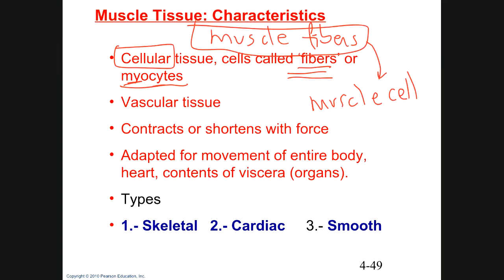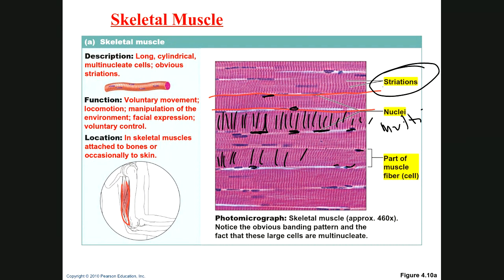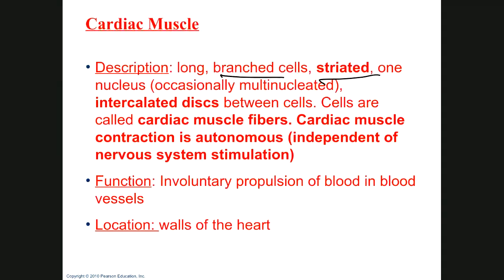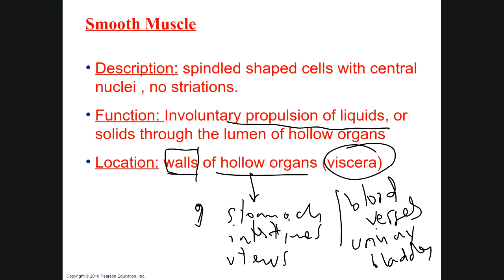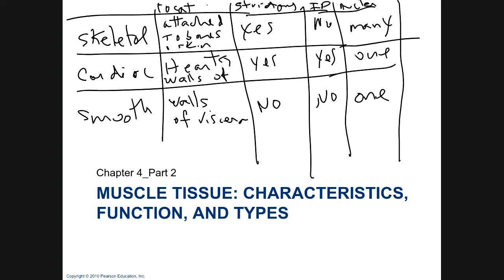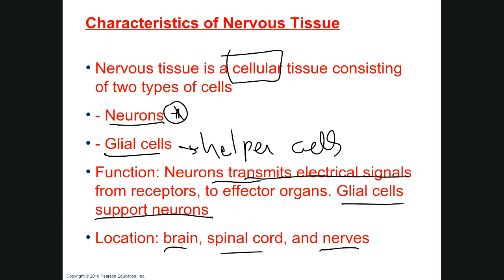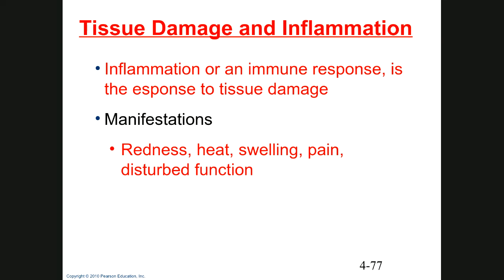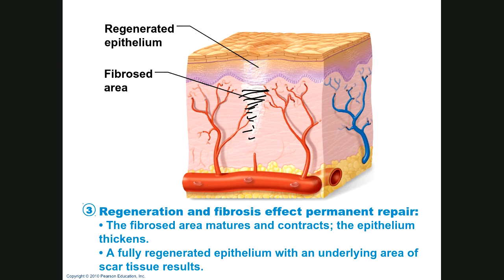collab recording 4